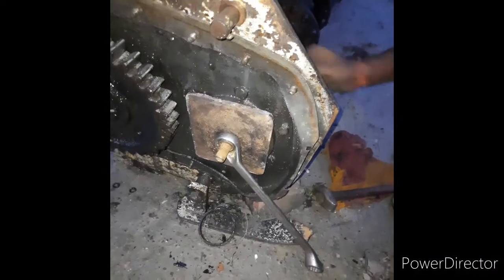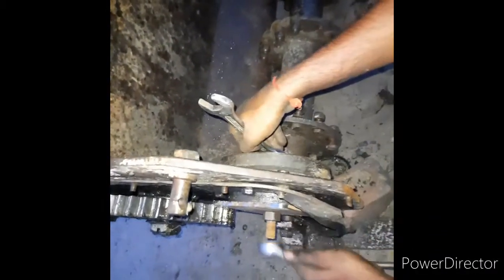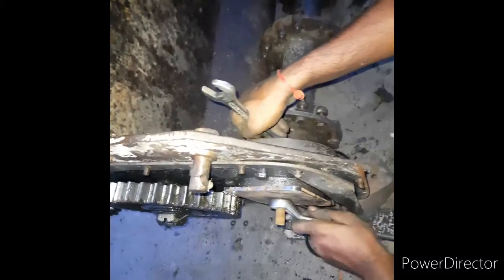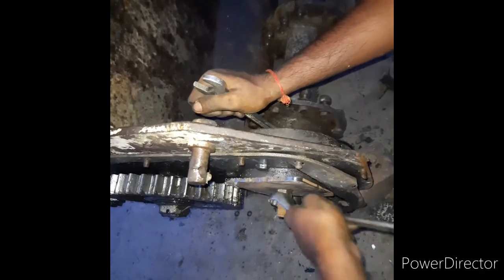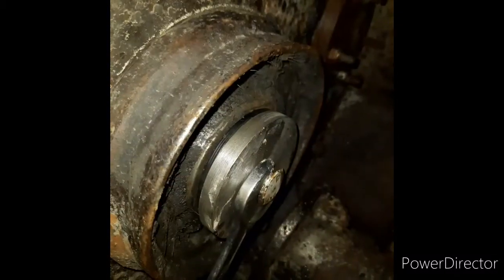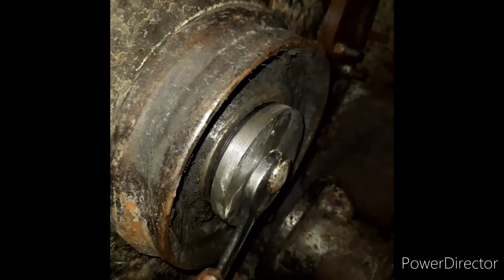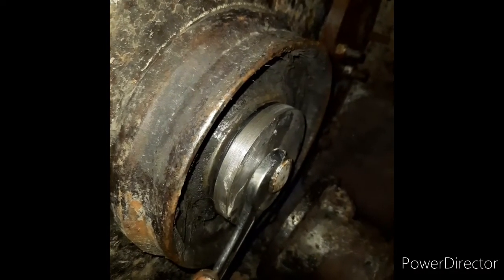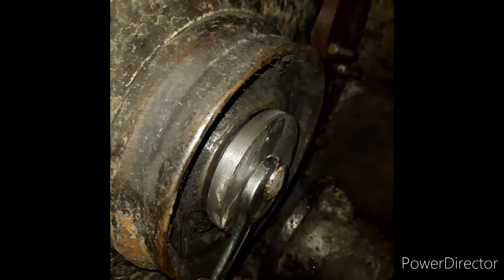Rotavator ka Oilseal lagane ka sahi tarika , jugad se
Hello friends, es video me aapko ye bataya gaya hai ki Rotavator me ya kisi v cheej me Oilseal sahi se kaise laga skte hain...
Please video ko zaroor dekhe🙏